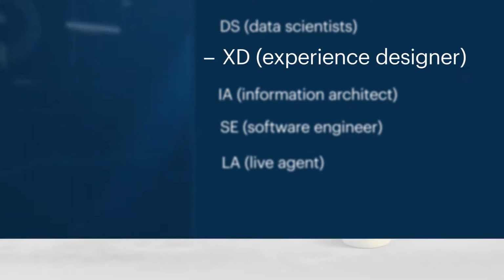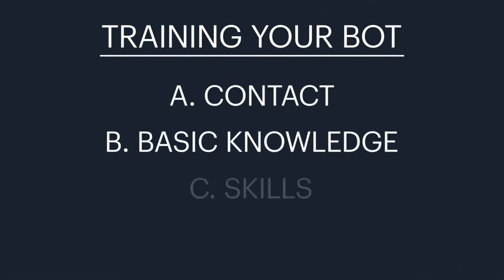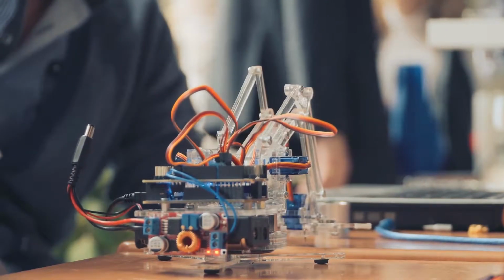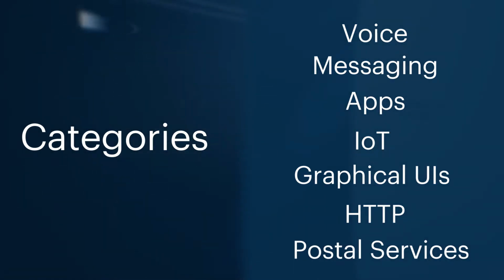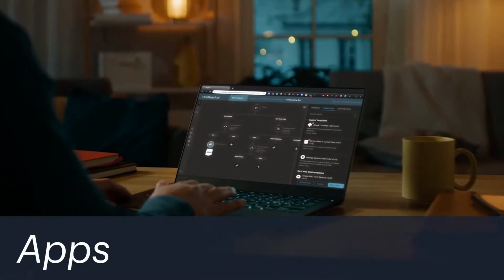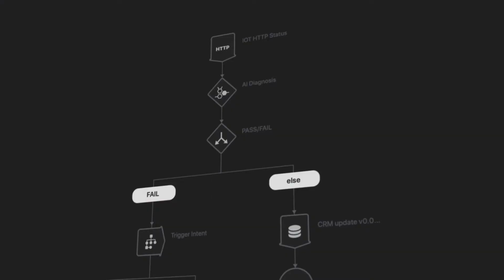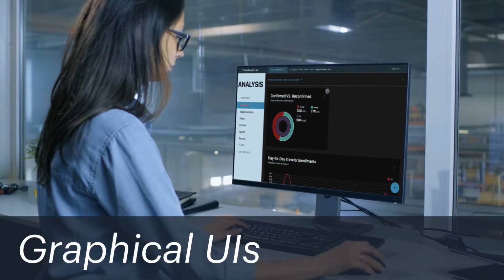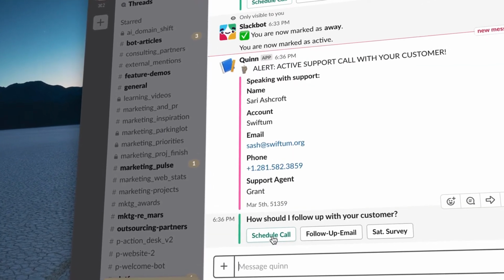Overview | Communication Channels